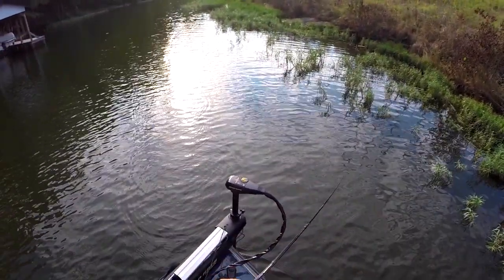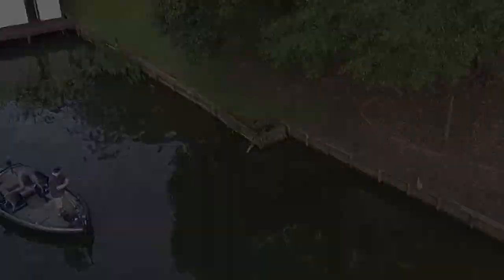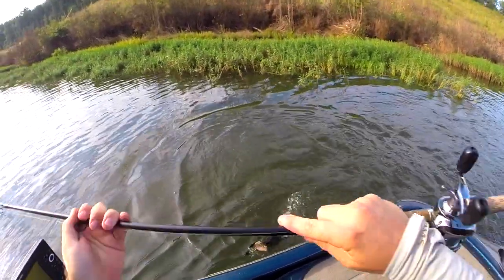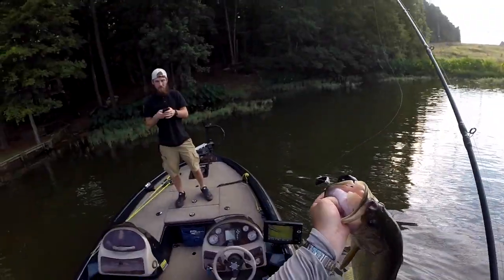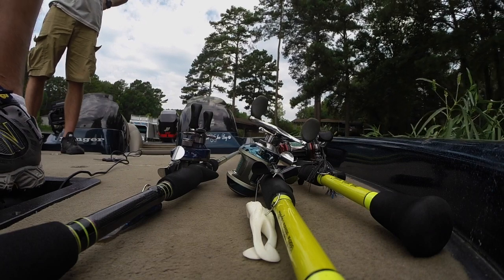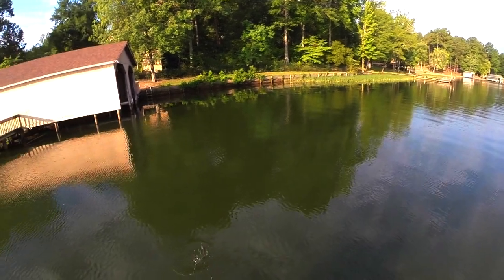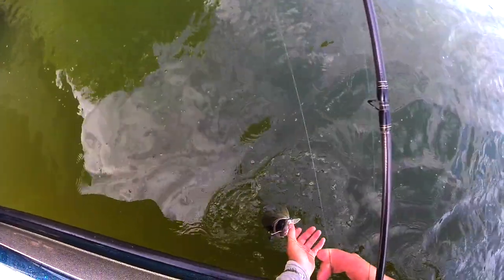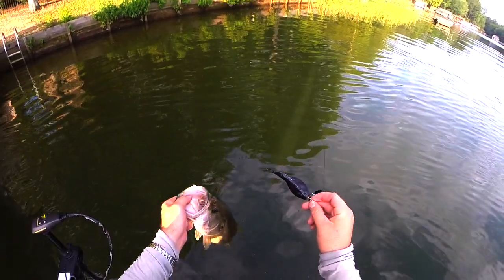1F Dirty Jigs Tackle September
Johnny Jenkins